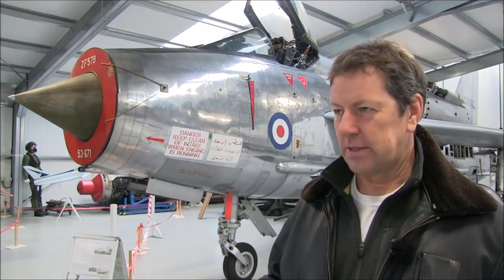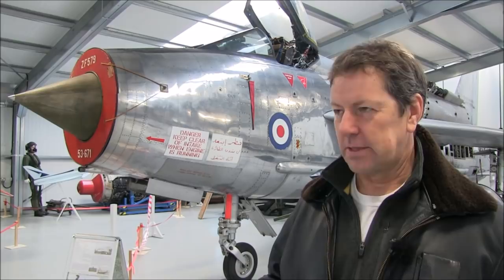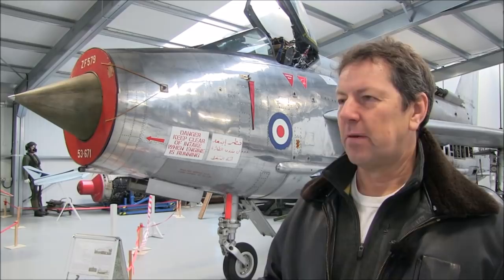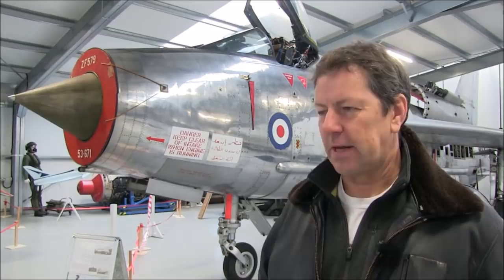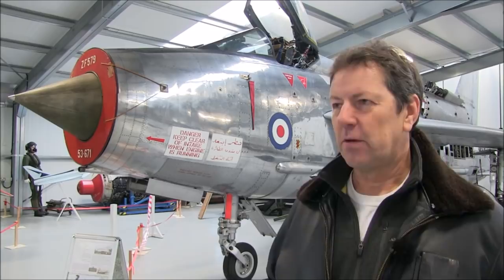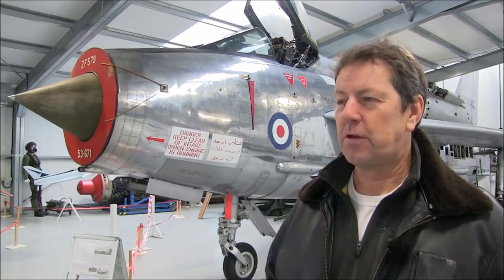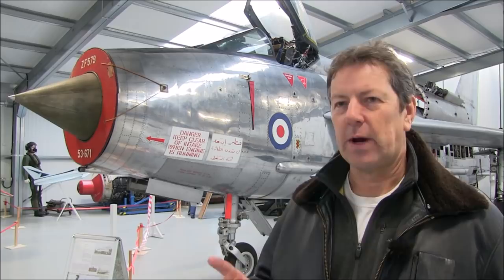Ian Black Describes a Lightning Take-Off